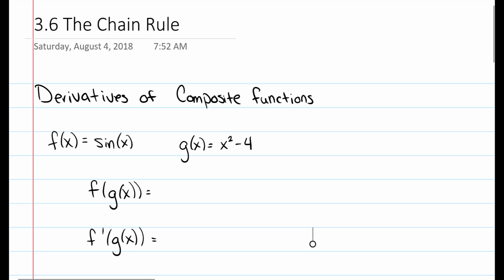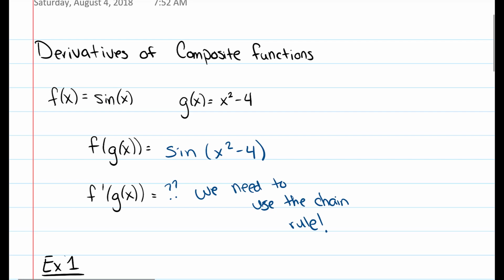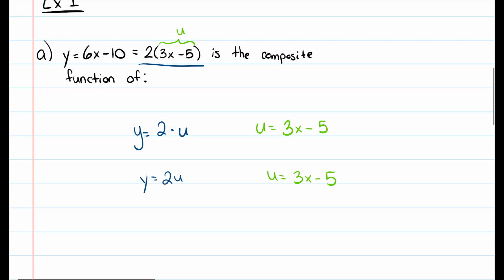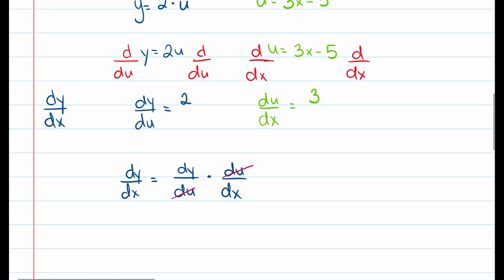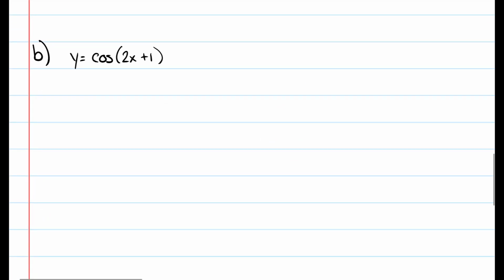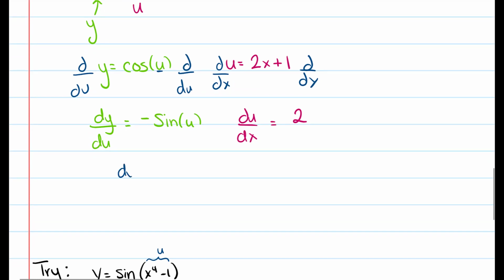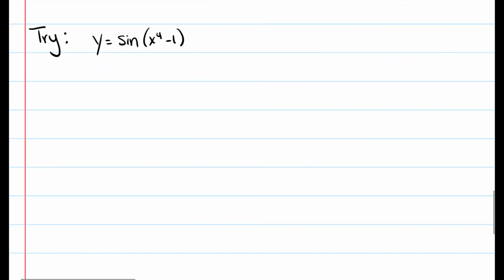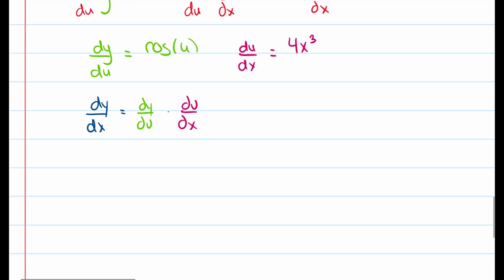3.6 Example 1